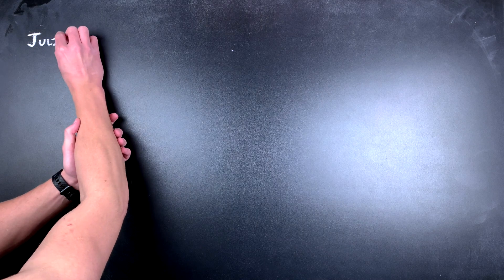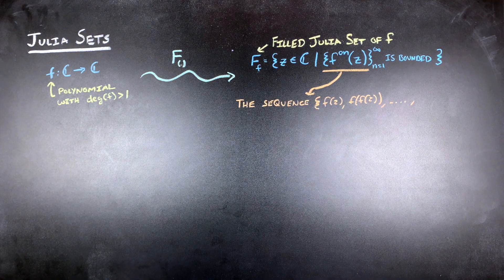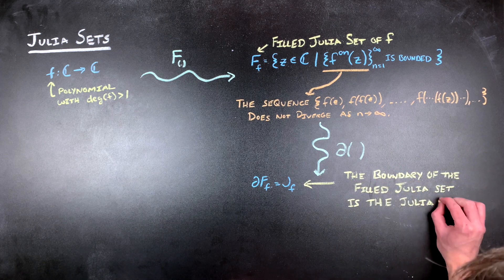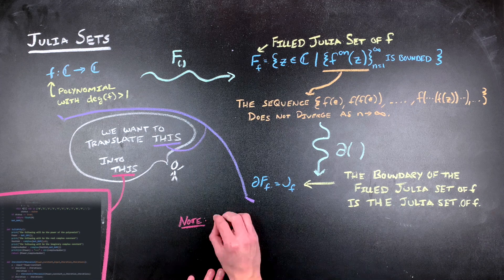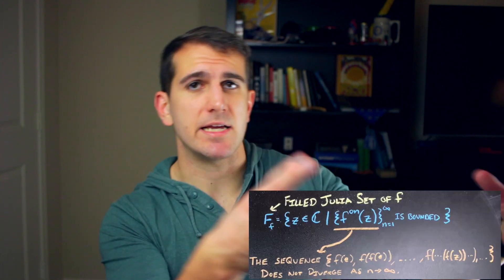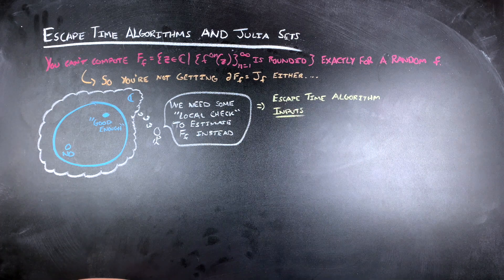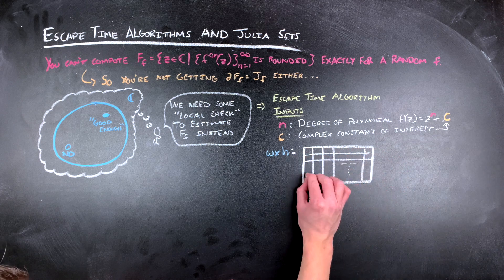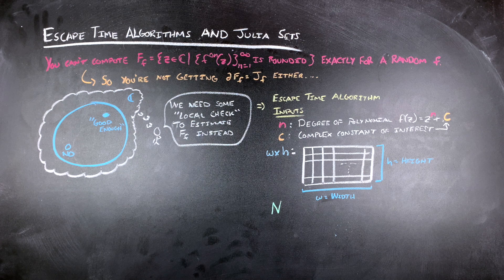How do you make a Julia set: an escape time algorithm in python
An introduction to "what are Julia sets" and escape time algorithms by answering the question, "how do you make a Julia set". After going through the mathematical definition of a Julia set, I talk through an escape time algorithm in python that can be used to generate a Julia set. The methods used in this video can be generalized to address the question of how do you make a fractal in certain cases as escape time algorithms can be used to visualize many other types of fractal structures. The video can be broken up into the following sections:

00:00 Intro
00:38 How do you generate a Julia Set?
02:42 Building an Escape Time Algorithm for Julia Sets
05:14 Example What Points Escape for f(z) = z^2+c
06:14 An Escape Time Algorithm in Python for Julia Sets

*Correction: When talking about zpq in the explanation of the escape time algorithm in python, I say something about it being a pixel, it is, instead, the complex representative of the square region represented by the pixel.

More resources related to this topic:
◻️Books
Fractals Everywhere by Michael Barnsley